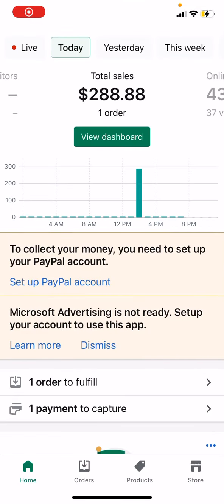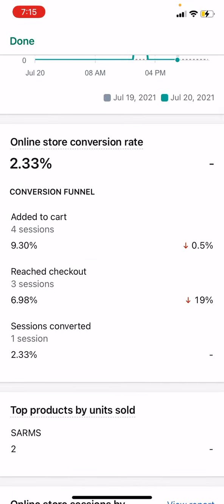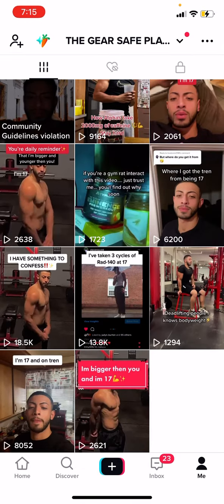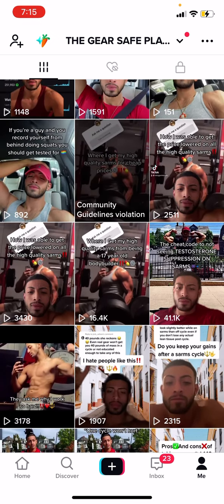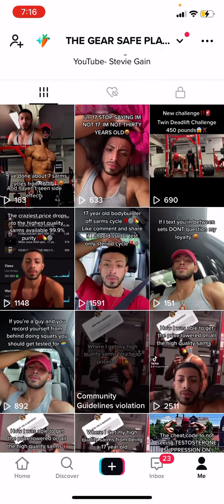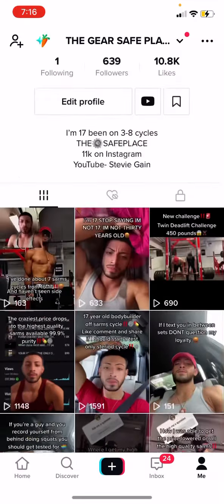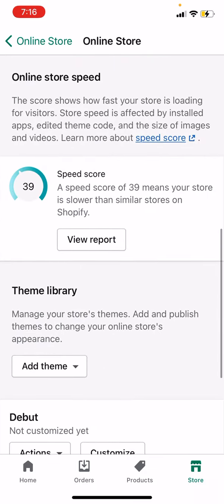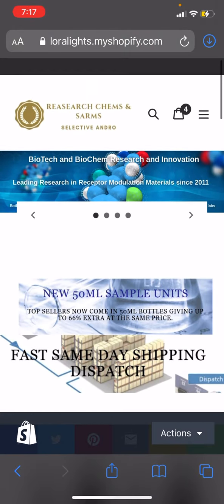HOW TO GET YOUR FIRST SALE ON SHOPIFY WITHOUT SPENDING MONEY ON FACEBOOK ADS. 17 year oldbodybuilder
workout
fitnessmotivation
fit
motivation
bodybuilding
training
health
lifestyle
sport
healthy
gymlife
life
crossfit
personaltrainer
happy
goals
exercise
muscle
ecdysterone
turkesterone
Sarms
Steriods
Teen bodybuilder
17 year old bodybuilder
Lifter
Powerlifter
Arnold
Golds gym
Alpha
Basketball
1v1 basketball
Trash talker exposed
Trash talk basketball
Hyperplasia
Hypertrophy
Squatting 540
Heavy Squat
Leg Day
Leg Workout
Pr Squat